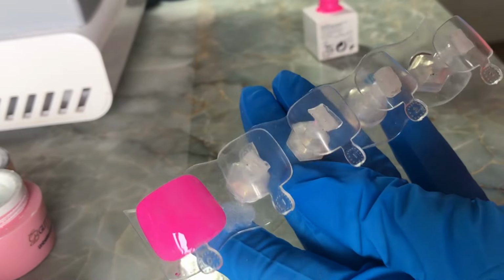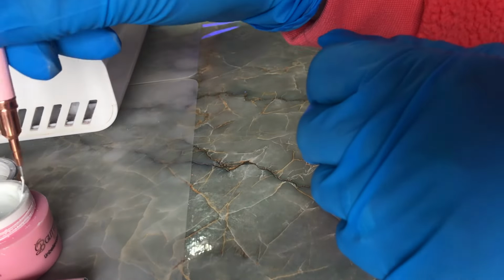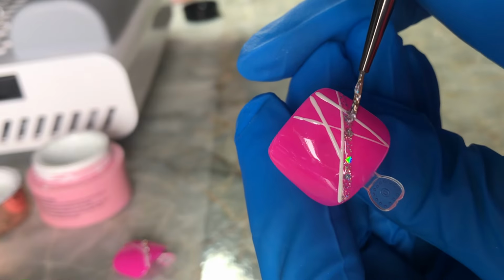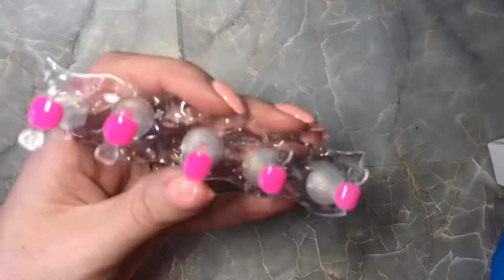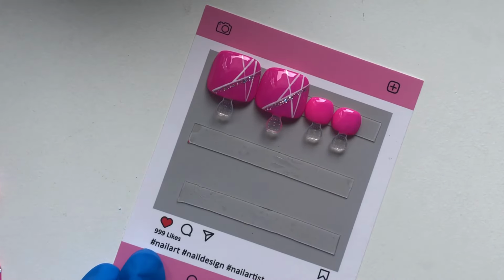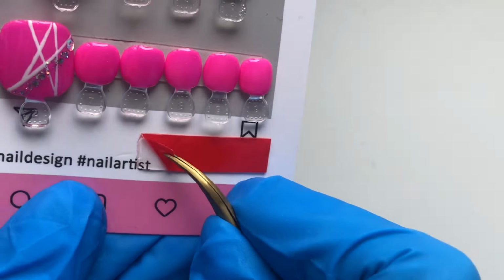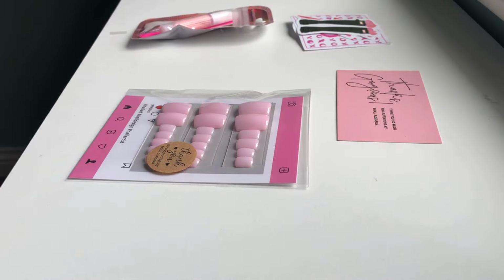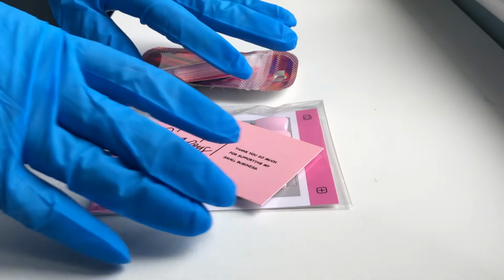Etsy Studio Vlog | Press on Nail Business 🌸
Hope you enjoy this behind the scenes of a Press On Nail Business on Etsy 🌸

Watch me make and package orders !

Shop my Press on Nails !